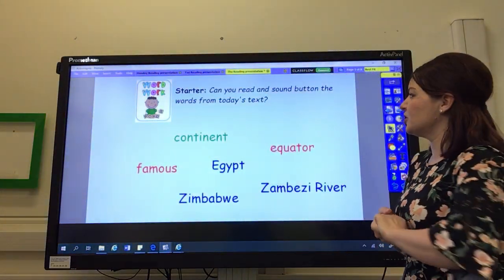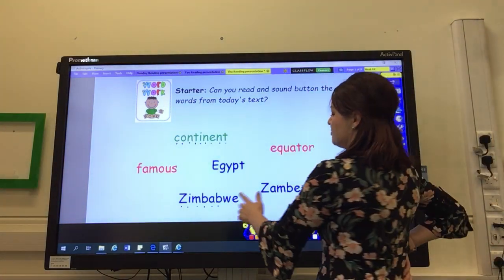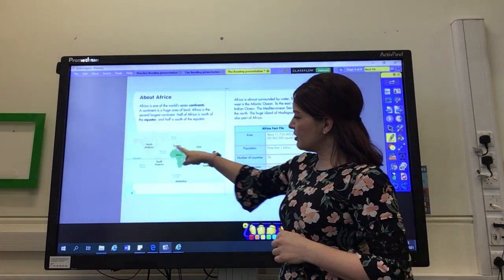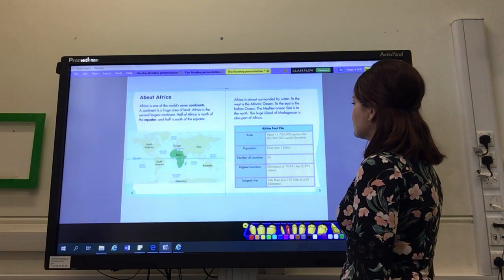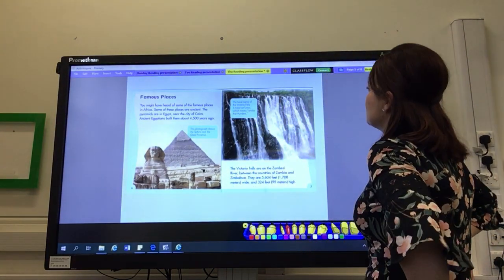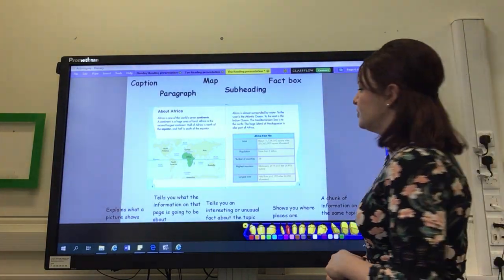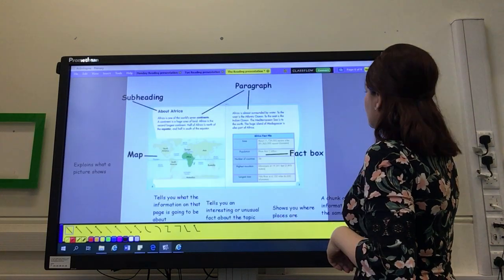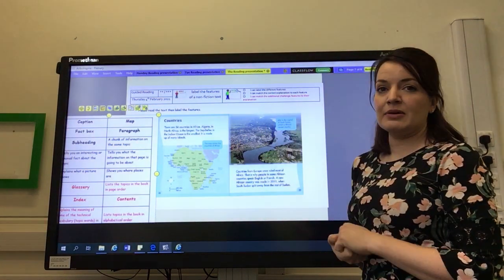Guided Reading Thu 4/2